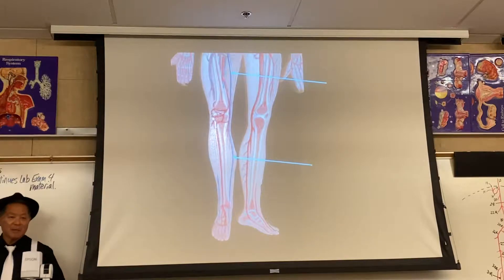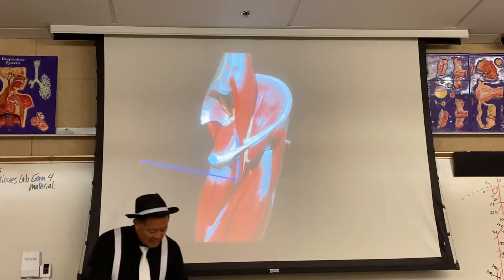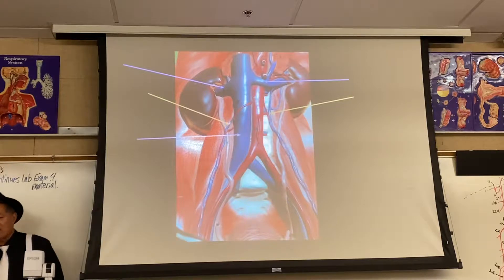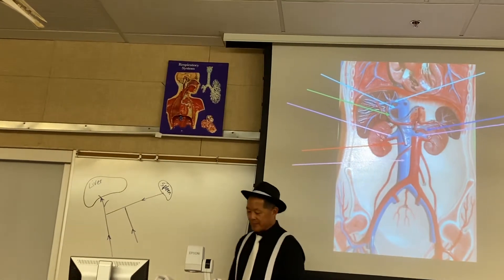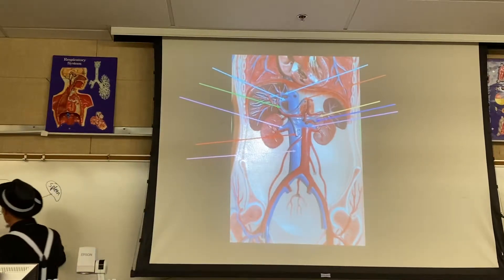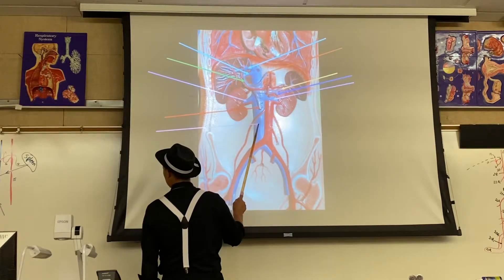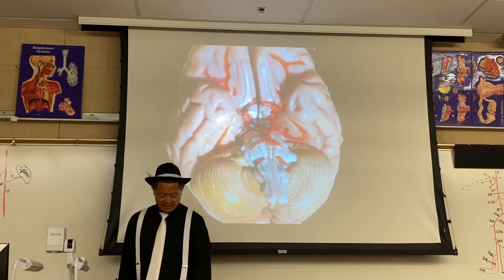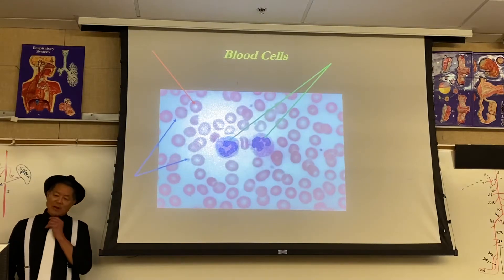Bio 124 lab/Circulatory System (part 2)